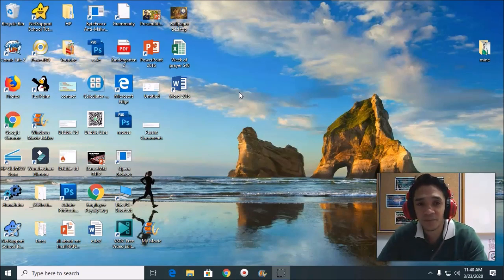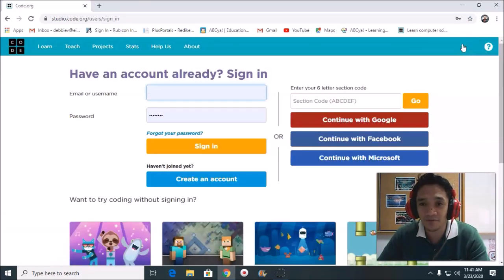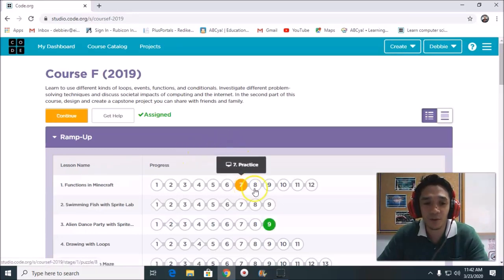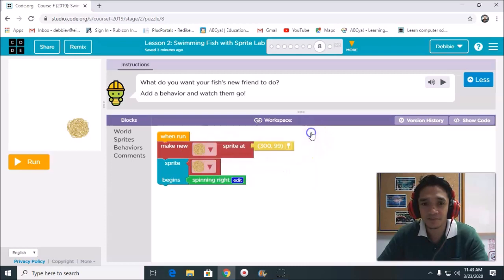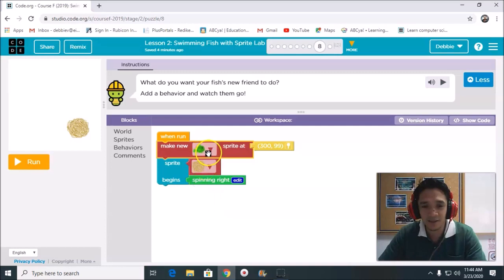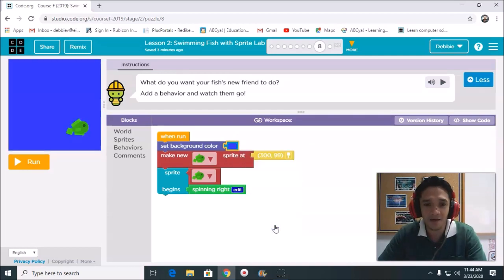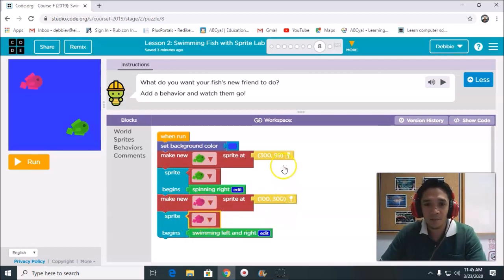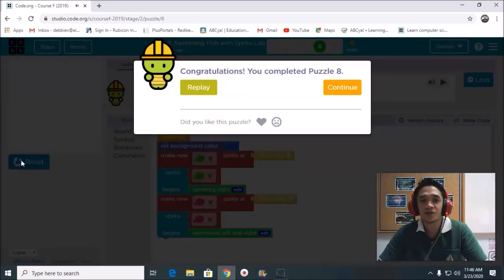How to Solve Lesson 2.8 in Course F | Code.org Tutorial | Coding Course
Learn computer science using code.org.